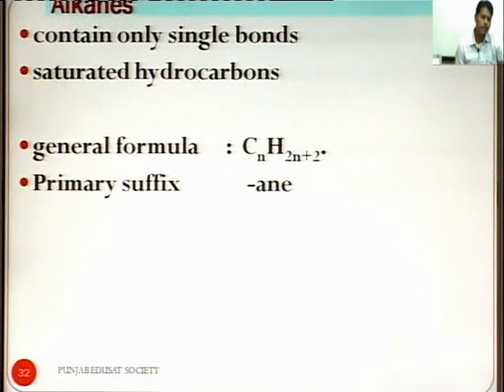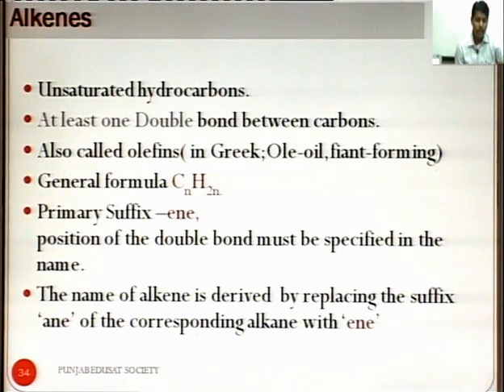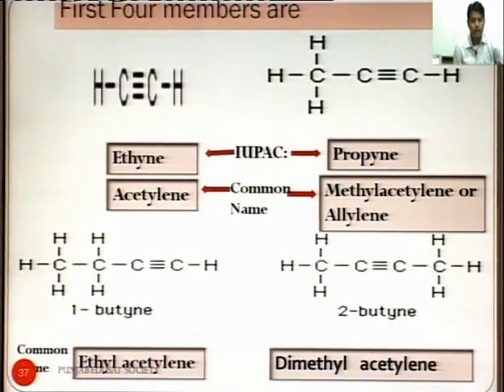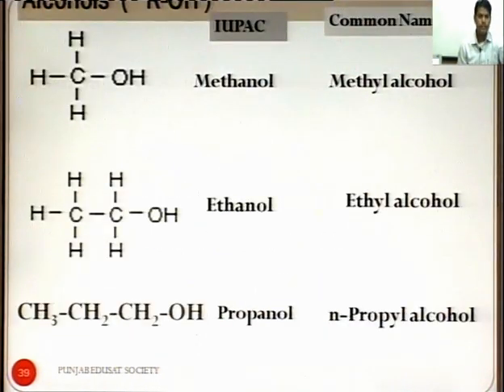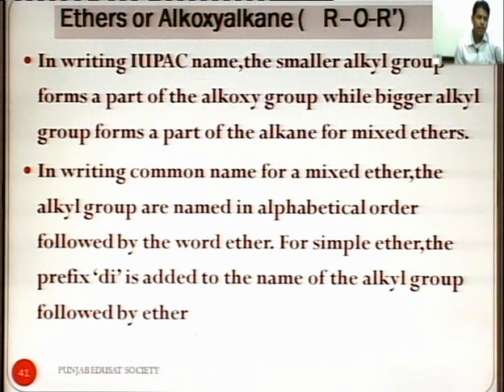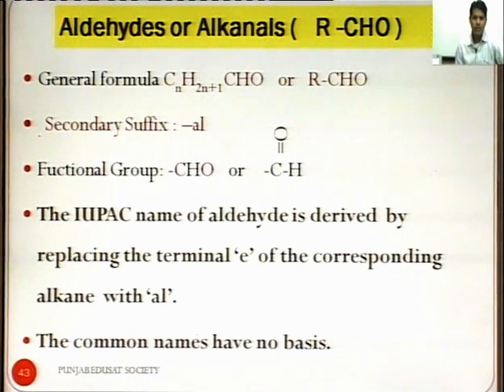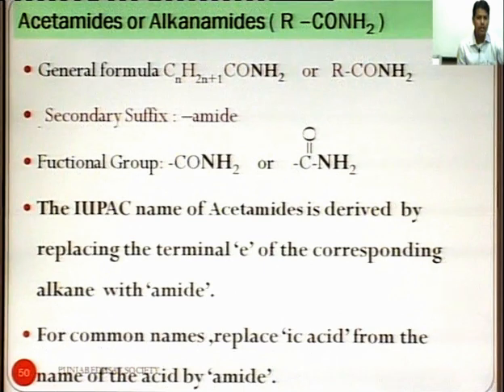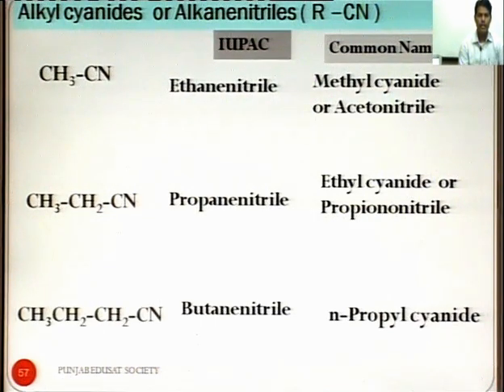First Year Common_Applied Chemistry_Alkanes Alkenes Alkynes and Alcohols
This lecture explains Organic Compounds, Functional Groups and IUPAC Nomenclature - alkanes CnH2n+2 methane ethane propane butane, homologous series CH2 difference, alkenes CnH2n ethene propene one-butene two-butene, alkynes CnH2n-2 ethyne propyne one-butyne two-butyne welding uses, alcohols CnH2n+1OH methanol ethanol propanol, ethers R-O-R methoxymethane ethoxyethane, aldehydes R-CHO methanal ethanal, ketones R-CO-R propanone butanone, carboxylic acids methanoic ethanoic acid, acid amides methanamide ethanamide, esters methyl methanoate methyl ethanoate, primary amines methanamine ethanamine, and alkyl cyanides with nitrile suffix.

Content is fully aligned with the PSBTE&IT syllabus for Government Polytechnic Colleges in Punjab for First Year Common - Applied Chemistry subject.

Key Learning Outcomes:
- Define saturated hydrocarbons alkanes with general formula CnH2n+2 and ane suffix
- Recall first four alkanes - methane CH4, ethane C2H6, propane C3H8, butane C4H10
- Explain homologous series with CH2 difference in each step
- Define unsaturated hydrocarbons alkenes with double bond and general formula CnH2n
- Derive alkene names by replacing ane with ene - ethane to ethene
- Explain positional isomerism with one-butene and two-butene
- Define alkynes with triple bond, general formula CnH2n-2 and yne suffix
- Recall uses of ethyne acetylene for welding with 3000°C flame
- Define alcohols with OH group, general formula CnH2n+1OH and ol suffix
- Derive alcohol names - methane to methanol, ethane to ethanol
- Explain ethers R-O-R with alkoxyalkane system - methoxymethane, ethoxyethane
- Define aldehydes with CHO group and al suffix - methanal, ethanal
- Define ketones with CO group and one suffix - propanone acetone, butanone
- Define carboxylic acids with COOH group and oic acid suffix
- Define acid amides with CONH2 group and amide suffix
- Define esters with COOR group and oate suffix
- Define primary amines R-NH2 with amine suffix and alkyl cyanides RCN with nitrile suffix